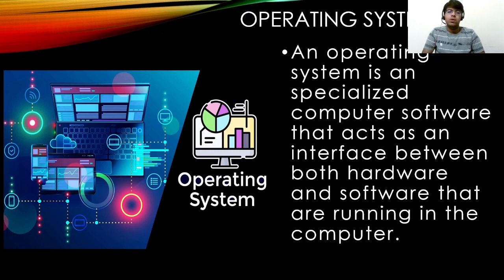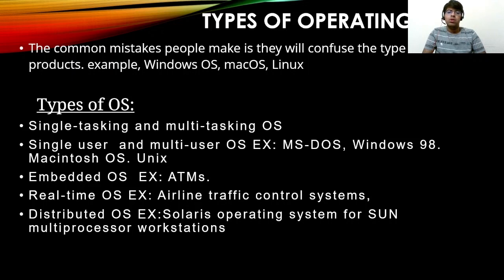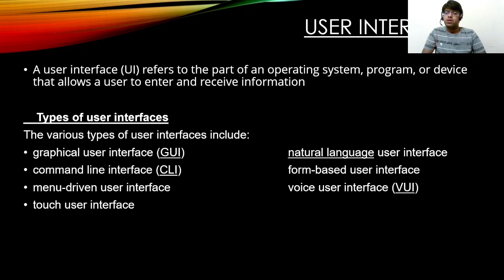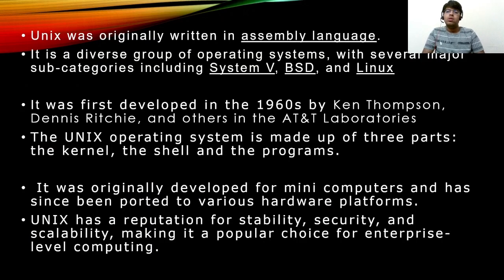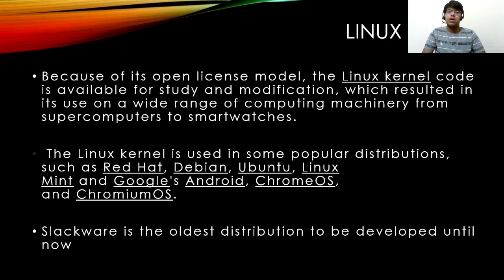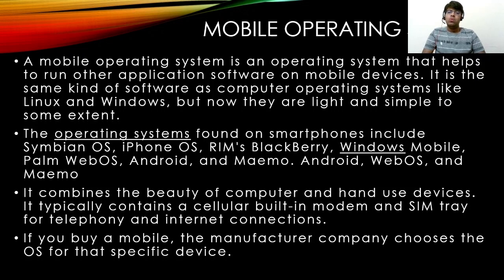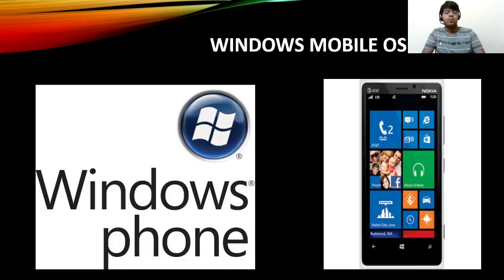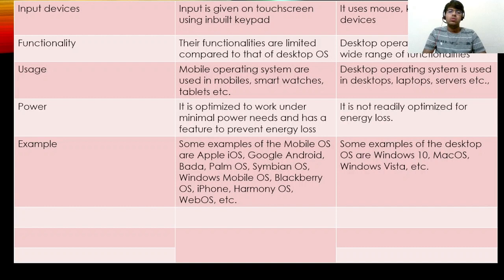Operating System and its types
Hello viewers,
welcome to my video and I hope you like it